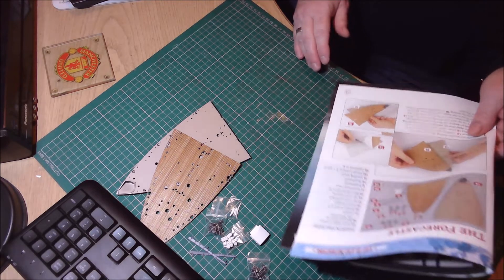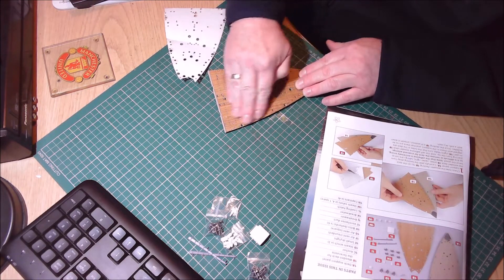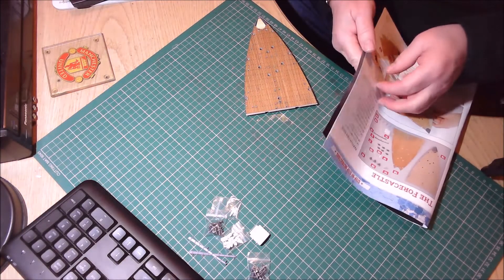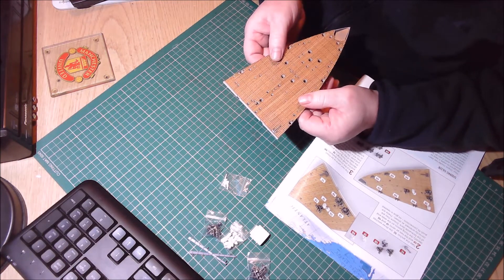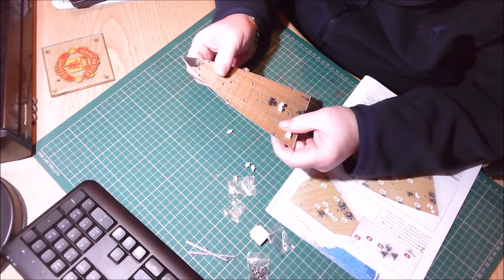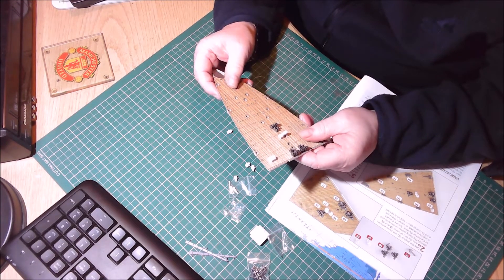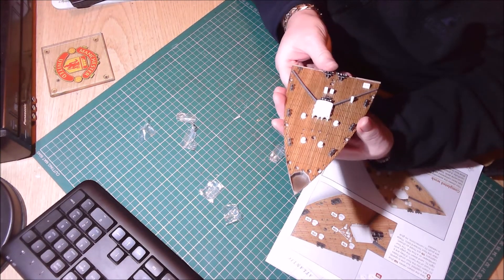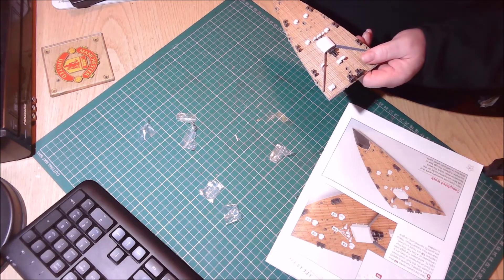BUILD THE TITANIC THE SHIP THE LEGEND ISSUE 1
The Forecastle